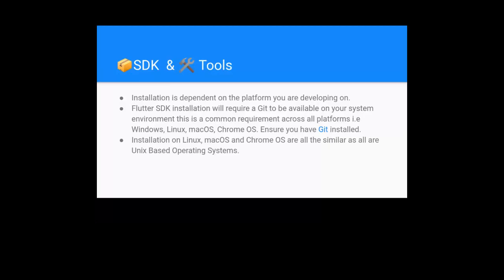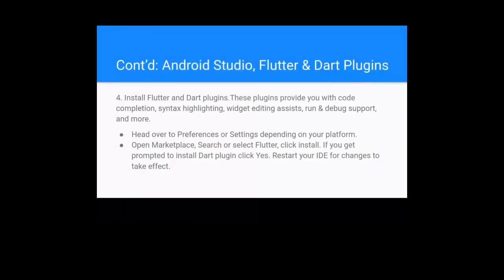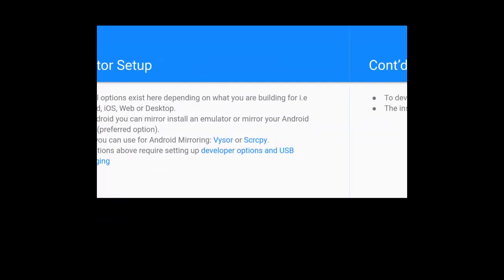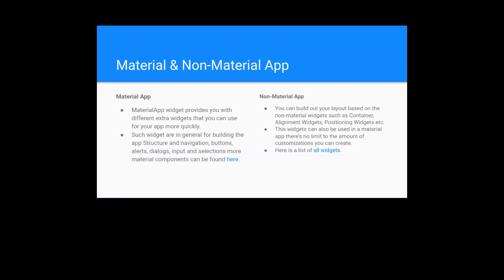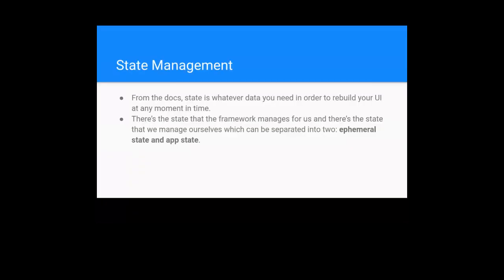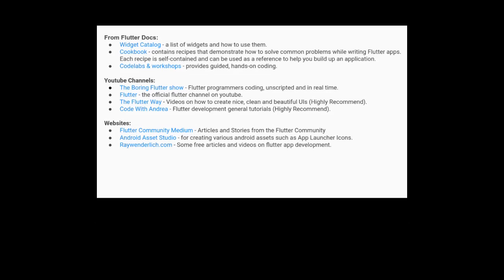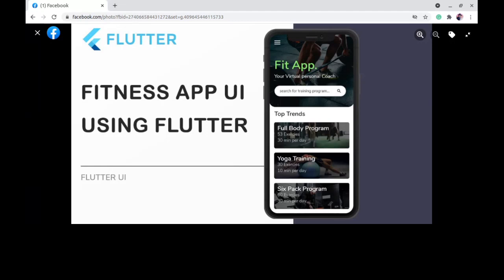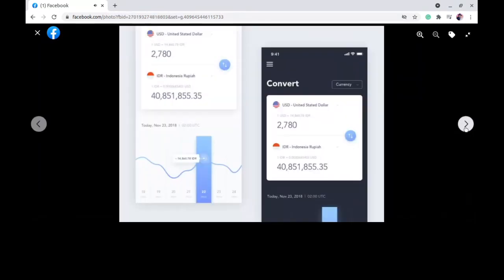Flutter Friday Recap- Chege Bryan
A quick recap of what has been happening on the Flutter Friday Series